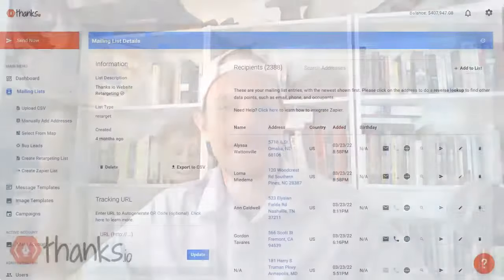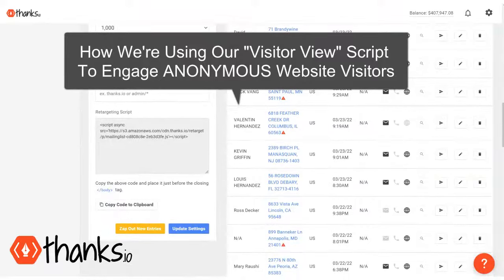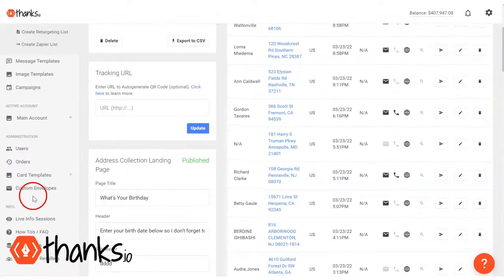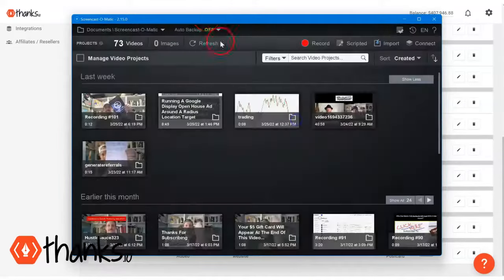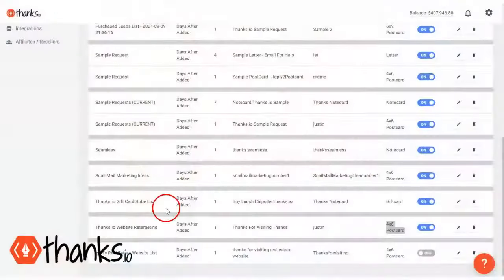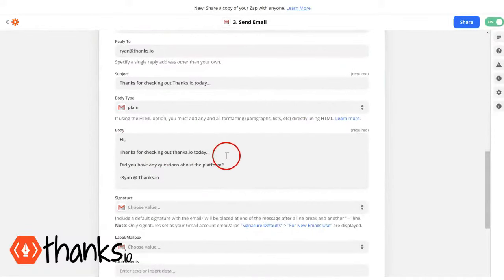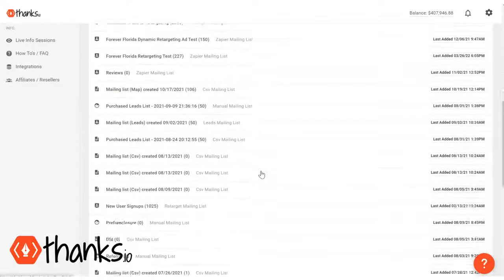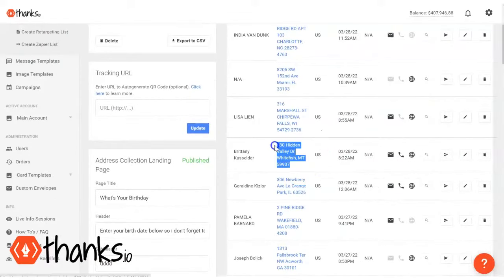Using "Visitor View" To Engage Anonymous Website Visitors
In the video, Ryan introduces "Visitor View," a tool designed to engage with anonymous visitors on your website. This data allows businesses to follow up with these visitors through various means like email campaigns, direct mail, or CRM integration.

Ryan emphasizes two main benefits of using Visitor View. First, it enables businesses to re-engage visitors effectively. For instance, they send personalized postcards or follow-up emails to remind visitors about their interaction with the website, which helps in nurturing leads and guiding them through the sales funnel. This proactive approach enhances customer engagement and potentially increases conversion rates.

This data is crucial for businesses looking to improve their marketing strategies and customer outreach efforts. By understanding visitor patterns and preferences, businesses can tailor their marketing messages and optimize their conversion tactics more effectively.

Overall, Ryan underscores how Visitor View simplifies lead generation and engagement strategies, making it a valuable tool for any business with an online presence aiming to convert anonymous visitors into loyal customers.